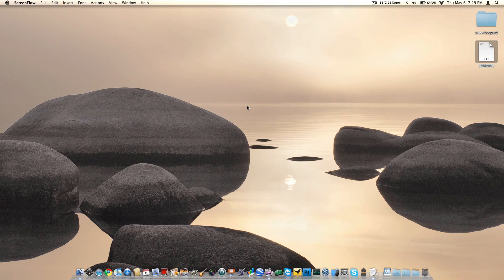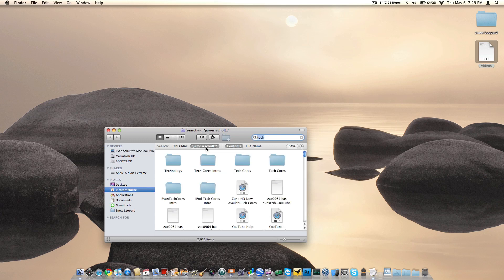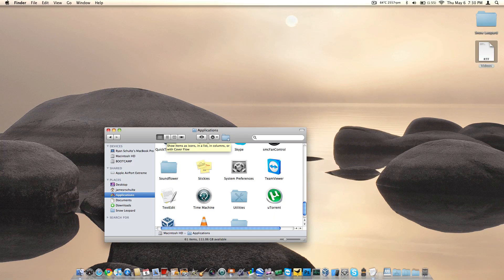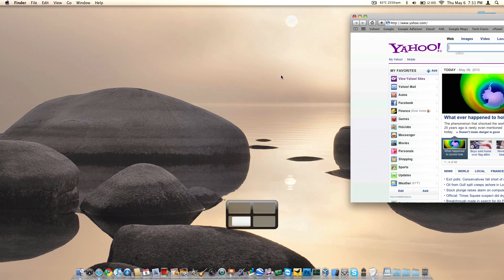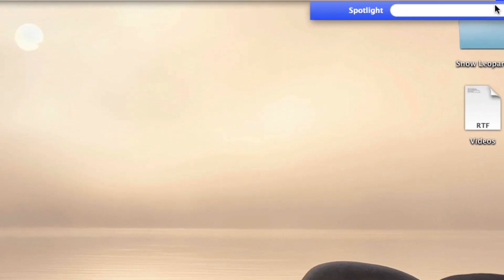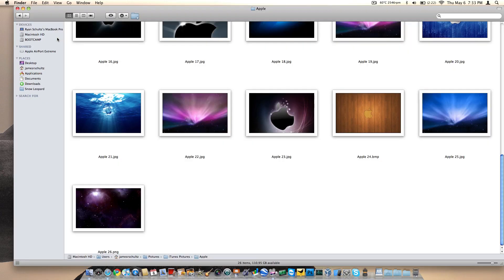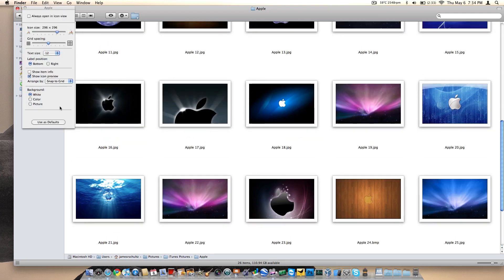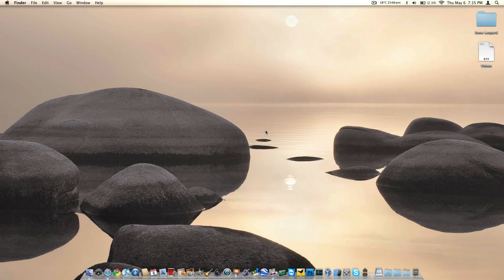Mac OS X Desktop Navigation